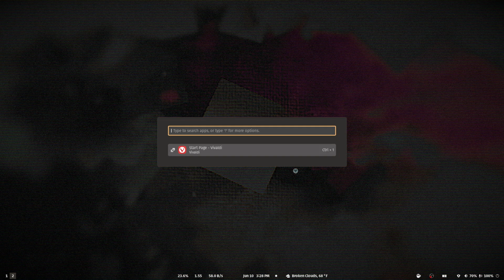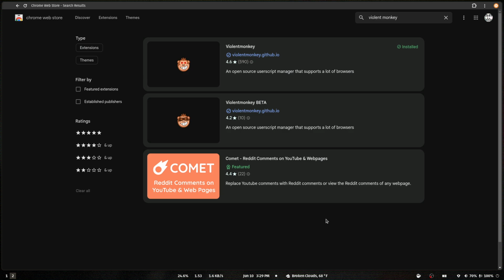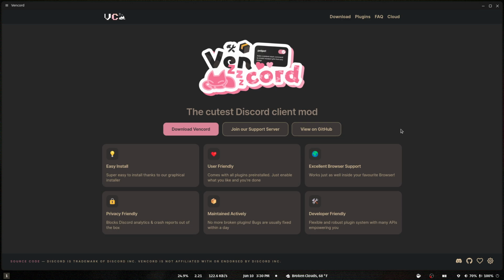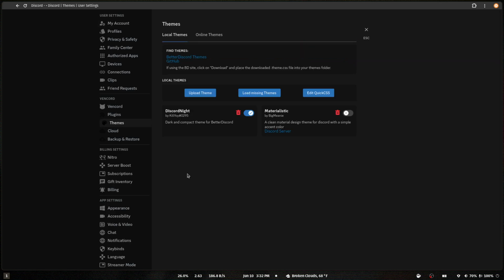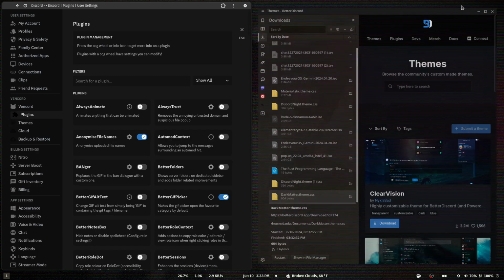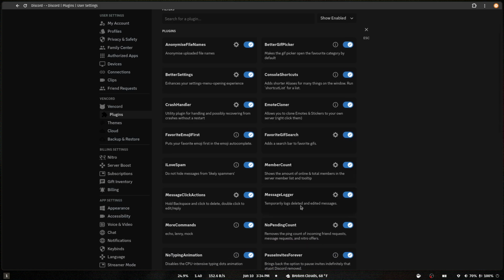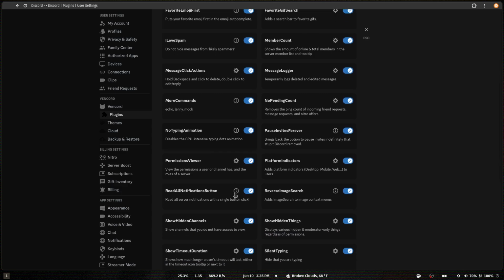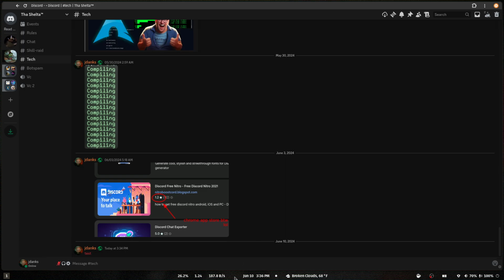how to use discord like hackerman